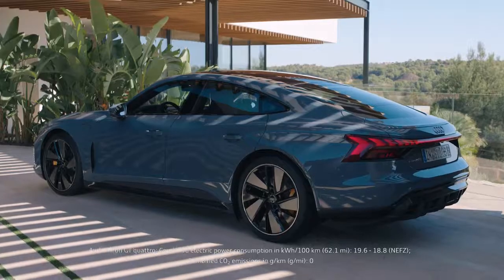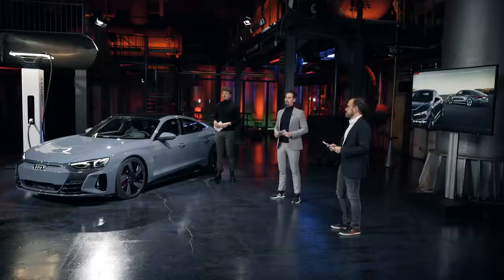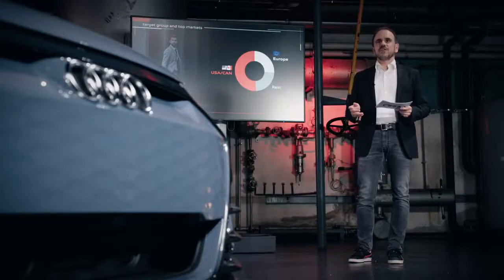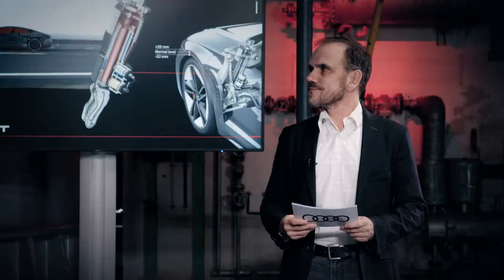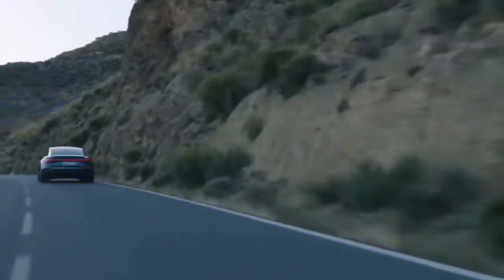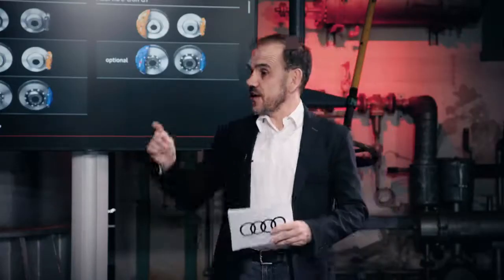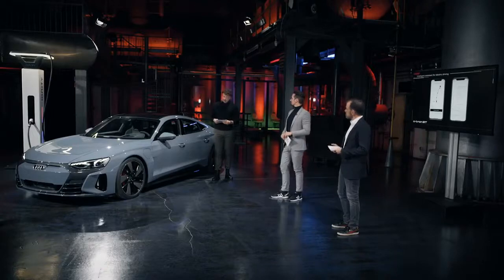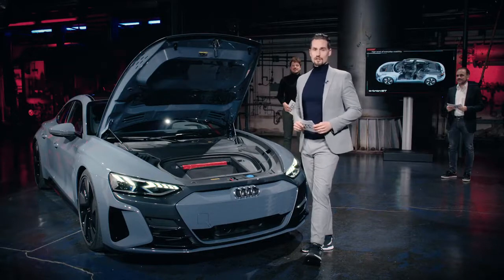Audi New E-tron GT experience Technology